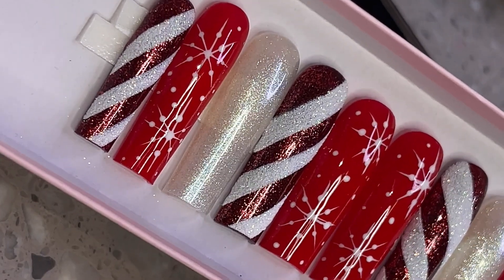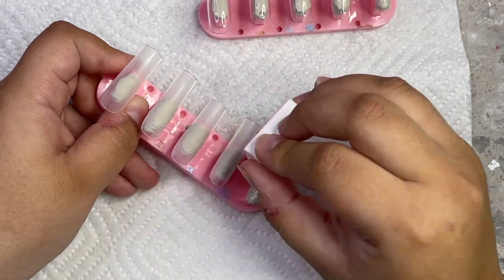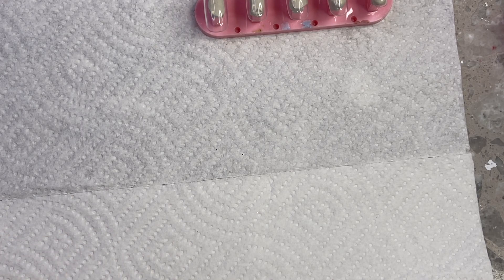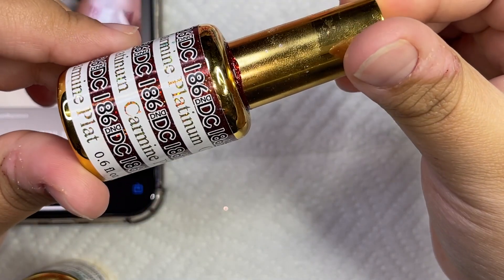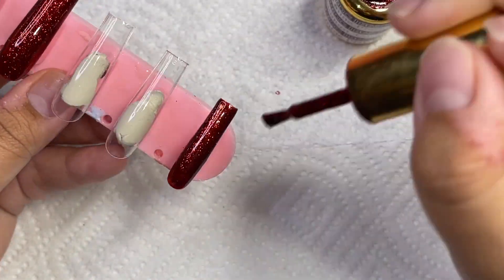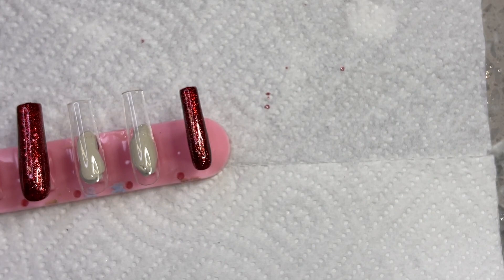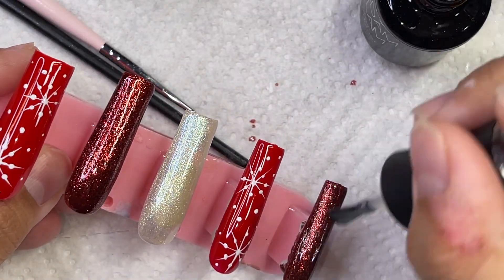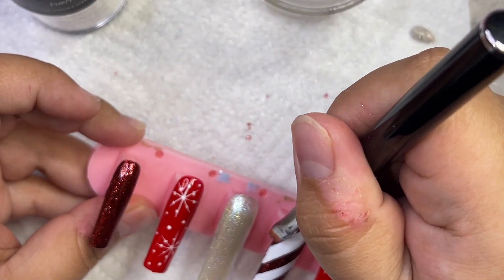Super Easy beginner snowflake nail art | Sugar glitter nails | How to make press-on nails to sell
Hi friends ! ITS SUNDAY! & Today I have a tutorial on this suppppper easy Christmas nail art + snowflakes that are sooo easy anyone can do it !
🙌🏼  Let me know what else you would like to see!! ❣️I love reading your video suggestions!!

✧･ﾟ: *✧･ﾟ:* .•.*:･ﾟ* .・ *:･ﾟ・゜゜・✧*:･ﾟ.・．

✨🙌🏼 CODE : ValR nail addict la website for $$ off your order !

✨  Links

Colors used :
Nail addict la
Beyond gorgeous

Speeding ticket

Colors by igel beauty:
Shimmering snow
Glass slippers
Mythic forest

Liner brush:

Beaute Galleria 5 Pieces Nail Art Brush Set with Liners (4mm, 7mm, 9mm) Striping Brushes (5mm, 25mm), for Thin Fine Line Drawing, Detail Painting, Striping, Blending, One Stroke

Nail Art Liner Brush - Beauty Salon Nail Tool, Nail Nail Dotting Tool Set, Drawing Nail Diy Manicure Tool For Nail Brushes Nail-Brushes Set,Smooth And Simple Operation

Base coat :
Code ValerieR30 madam glam

Hemway Ultra Sparkle Glitter Pot 25g / 0.9oz Mother of Pearl Iridescent Microfine 1/256" .004" 0.1mm Multi-Purpose Cosmetic Safe Halloween Makeup Nails Hair Arts Crafts Epoxy Resin Tumblers

White gel :
Gelixr snow white 090

Nail tips :
Tulip nail supply xxl square full cover

✨My ESSENTIAL press on products :✨

THE BEST PRESS ON PUTTY :

Gorilla Removable Mounting Putty, 84 Pre-cut Squares, Off White (Pack of 3)

THE NAIL STANDS I USE :

Rolabling 3pcs False Nail Art Tips Practice Display Stand Tool for Gel Nail Polish DIY Nail Training Tools (Rose)

THE BEST NAIL GLUE I USE FOR PRESS ONS

My nail series ☟ :

WHAT SHE WANTED VS. WHAT SHE GOT a series I created where I feature all my tips and tricks on how to create a press on set identical to the set a customer asks for ✨🙌🏼 even if its made with acrylic I show you how you can replicate the same set but with pure gel!! PERFECT for my press on artists OR Gelx technicians 🙌🏼💞

EPISODES: ✨

Ep 1-5